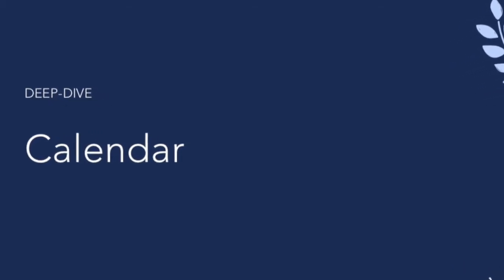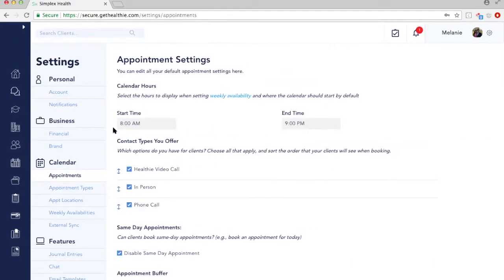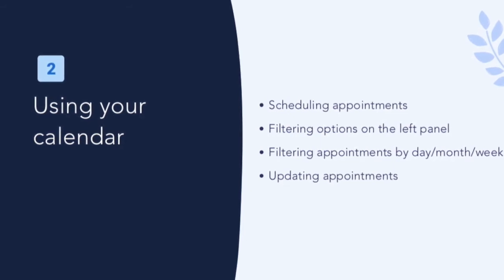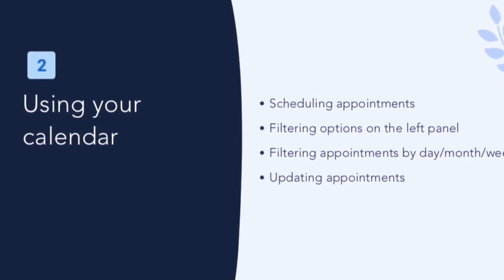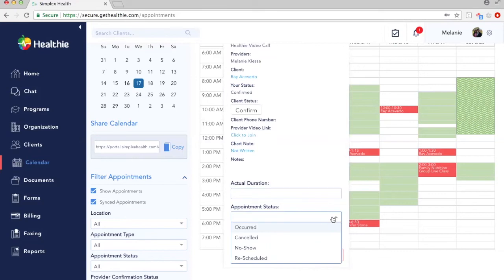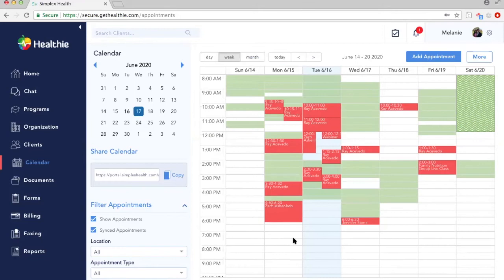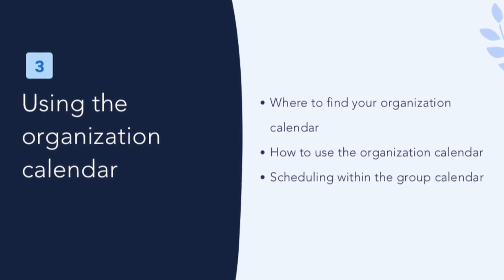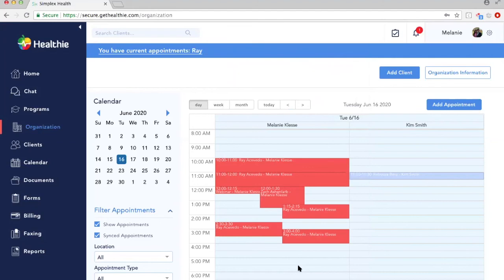Practice Management Software Calendar - Client Scheduling & Booking | Healthie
Healthie's Practice Management Software Calendar feature enables you to set up your Client Appointment Types, add one-time and recurring availability, sync with other Calendars that you use (iCal, Google, and Outlook), add your Calendar to your website, automate booking confirmations / reminders via SMS & E-mail, and set up over 25 permissions with regards to customizing specific workflows.

If you are part of a team that uses Healthie, leverage Healthie's Organization Calendar for seamless coordination & communication. Moreover, download the Appointments Report for regular reconciliation, tracking appointment statuses, no-show rates, and other important information. Available on both the web platform and via the mobile apps.

In this Feature Deep-dive, learn how to get started with Calendar and use it for your business.

Here's what we covered:
- Setting up your practice calendar
- Using your calendar
- Using the organization calendar
- Client scheduling & appointment reports